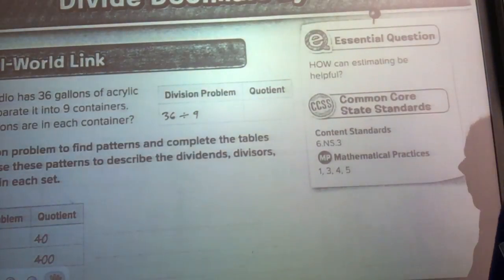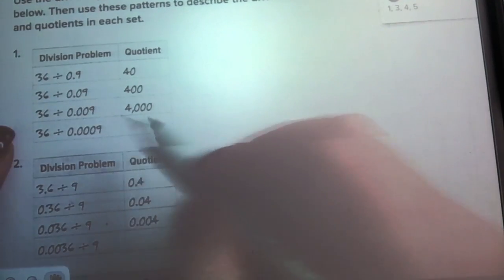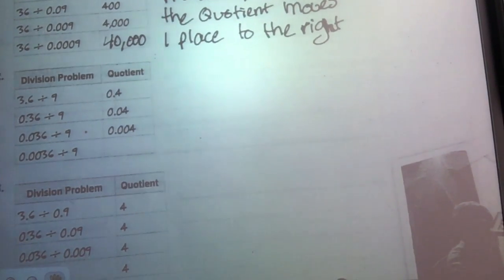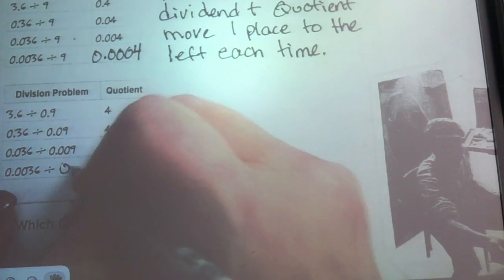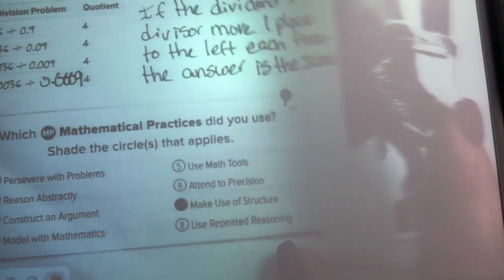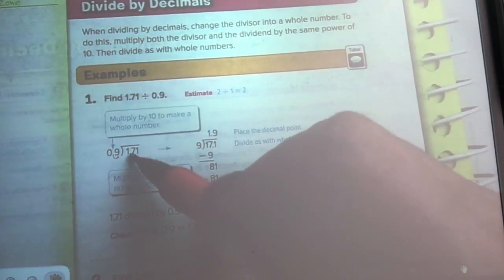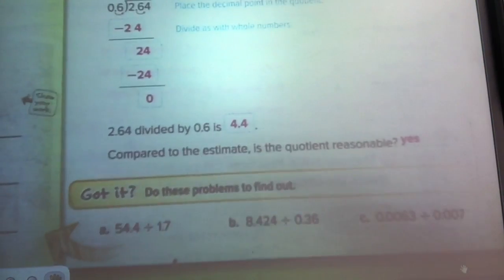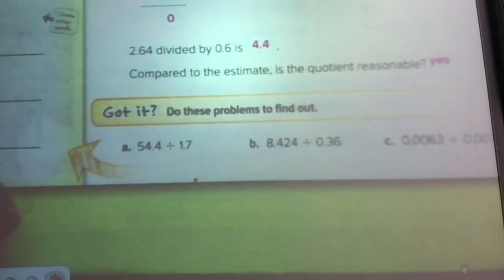Decimals Lesson 8 Dividing Decimals by Decimals